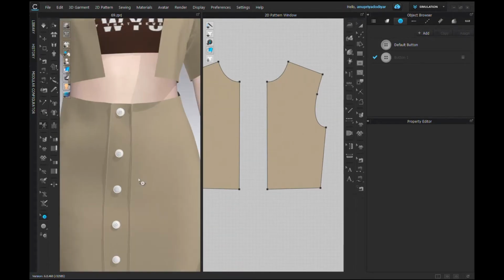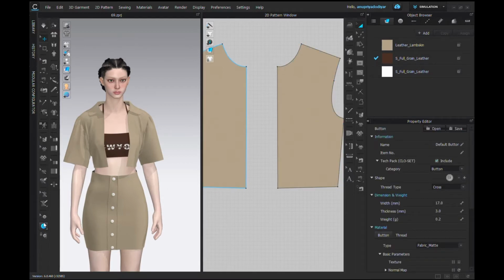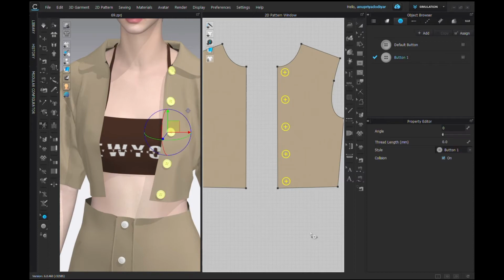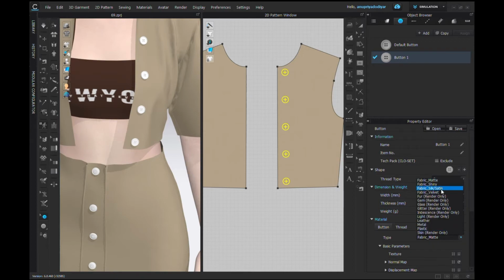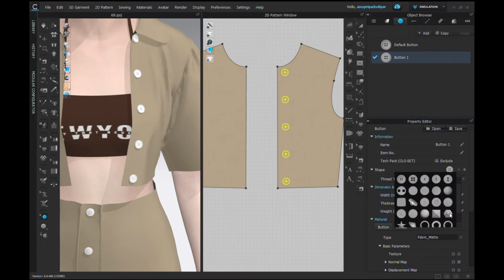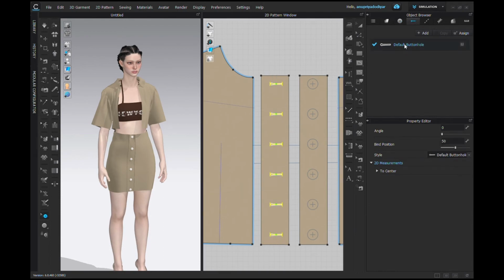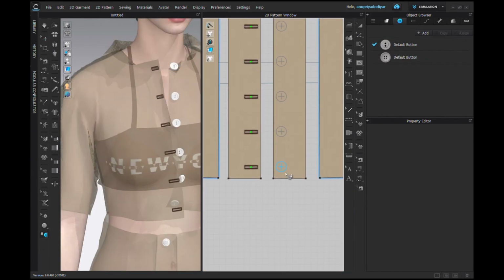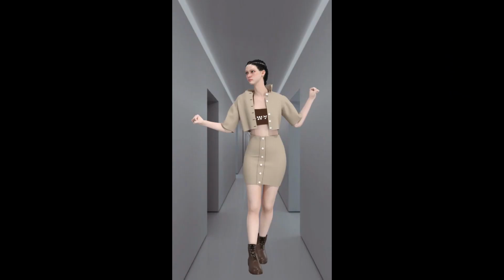Fast CLO3D Buttonhole Technique That Actually Works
Learn how to create a fast and reliable buttonhole in CLO3D using a simple technique that actually works. In this step-by-step tutorial, you'll discover how to add functional garment details like buttonholes and improve the realism of your fashion designs.

Buttonholes are an essential part of garment construction, especially in shirts, jackets, coats, and tailored fashion pieces. Mastering this detail in CLO3D helps you create more professional and production-ready garment simulations.

📌 What You'll Learn:
✔ How to create buttonholes in CLO3D
✔ Fast and practical workflow techniques
✔ Adding functional garment details
✔ Improving realism in 3D garments
✔ Proper placement and alignment methods
✔ CLO3D garment detailing tips
✔ Avoiding common buttonhole mistakes

Perfect For:
• Fashion Designers
• CLO3D Users
• Apparel Developers
• Intermediate CLO3D Learners

Whether you're designing shirts, jackets, uniforms, or couture garments, this buttonhole technique will help you improve garment accuracy and presentation quality in CLO3D.